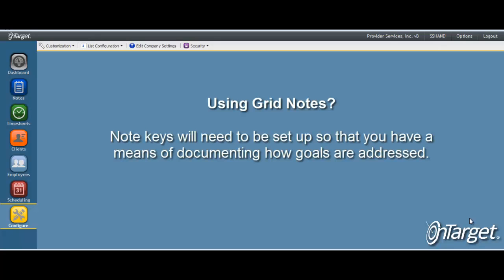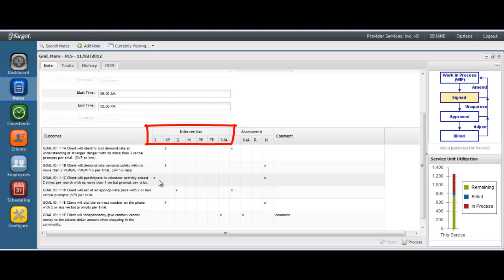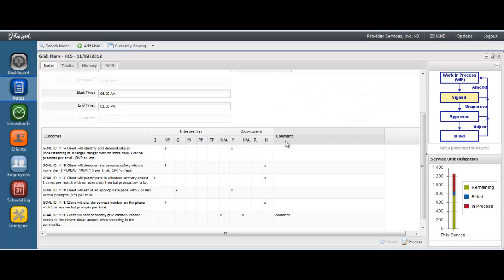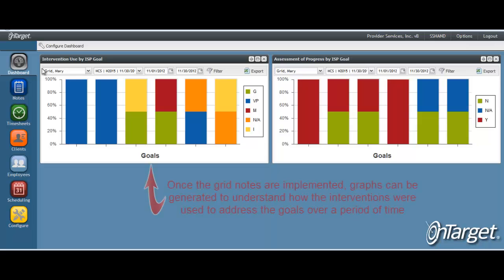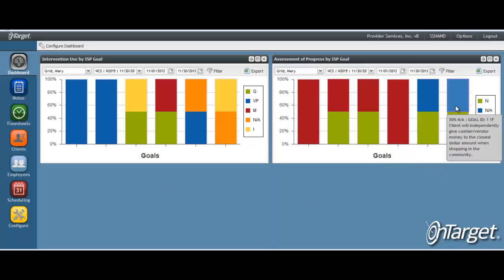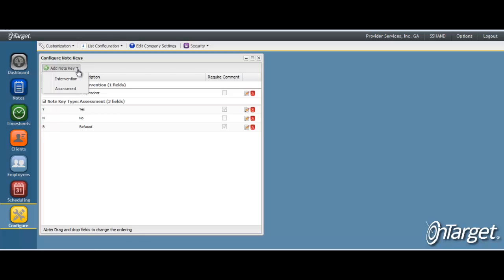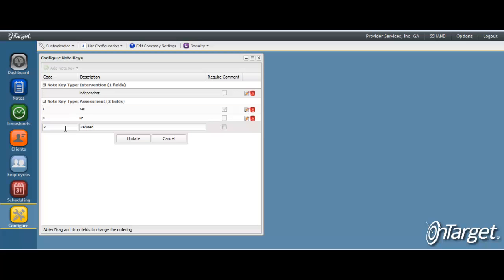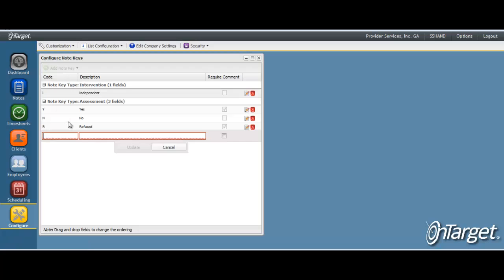Grid Notes: How to Configure Note Keys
This video will provide instructions on how to set up note keys for grid notes, which is a required step when implementing grid notes.